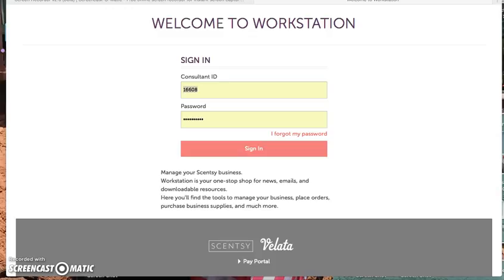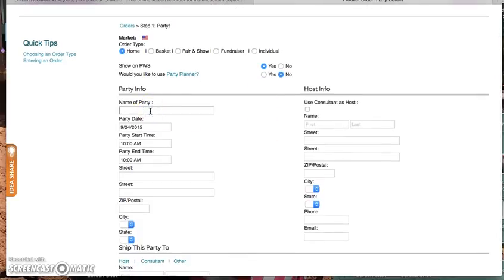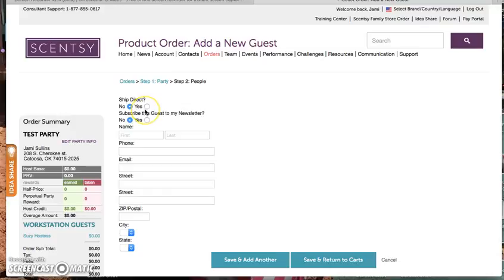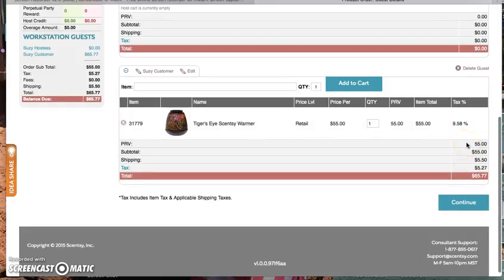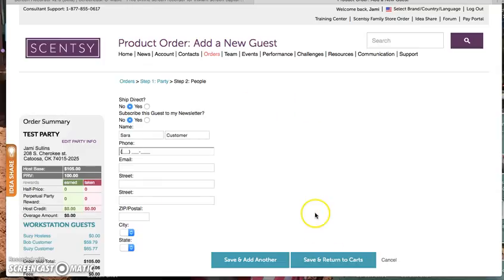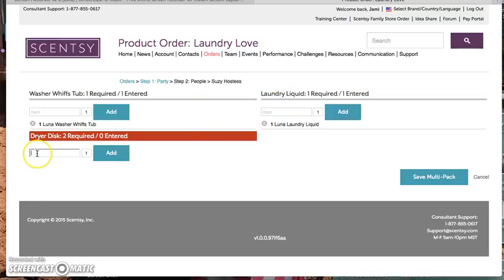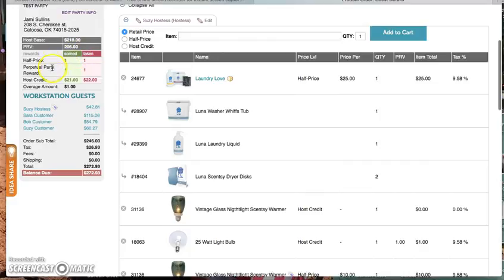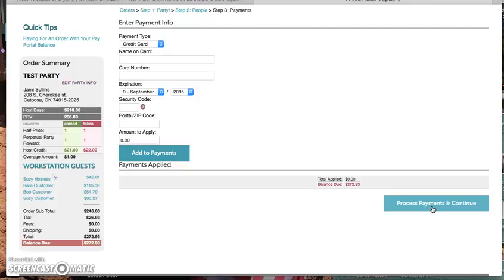Welcome to Scentsy 3 Submitting your First Order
Are you ready to submit your first order?  Congrats!  It is super easy.  Join me as I guide you through exactly what to do!